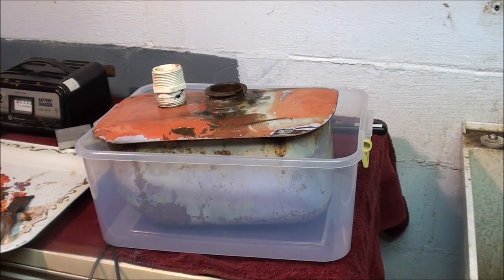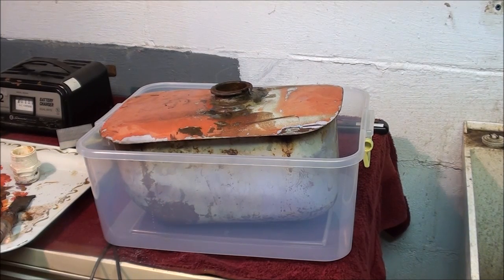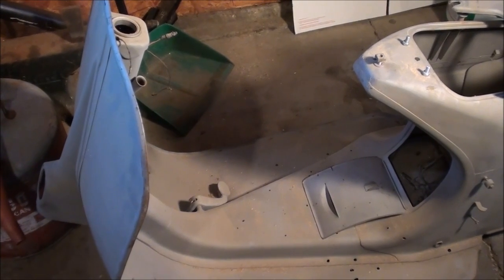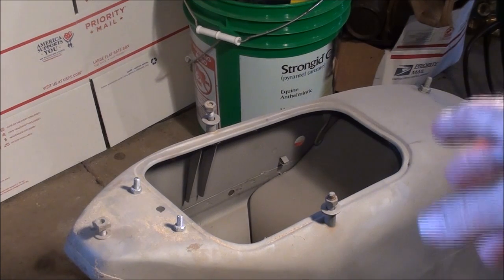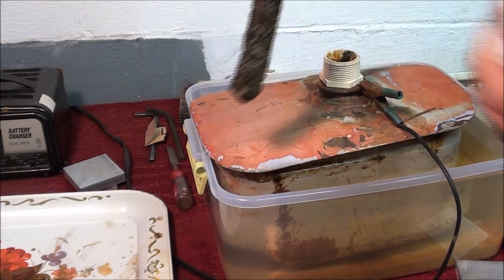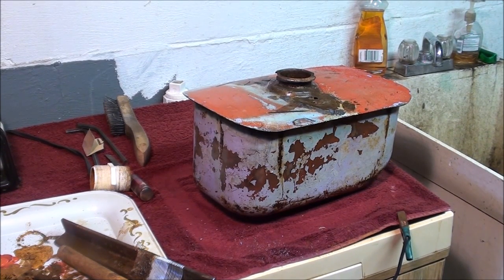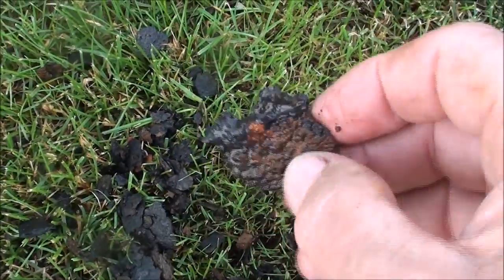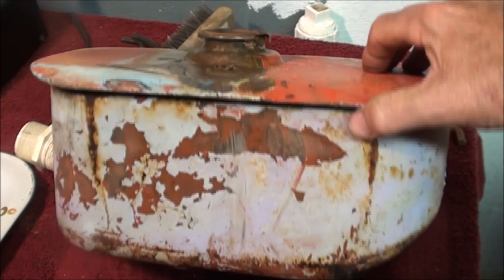Tubalcain Restores a VESPA SCOOTER #2 fuel tank by electrolysis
This is a video about restoring an antique 1955 ALLSTATE CRUSAIRE VESPA SCOOTER. This will be an ongoing series as work progresses.